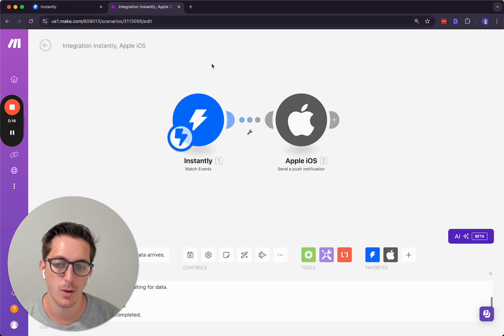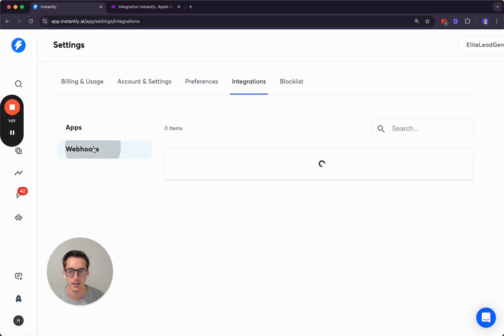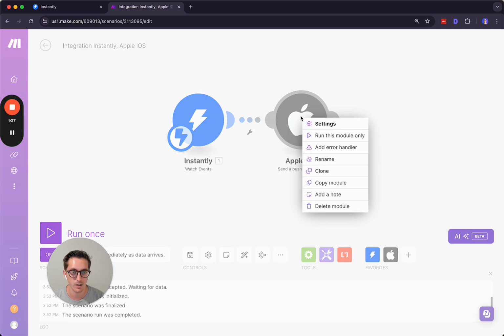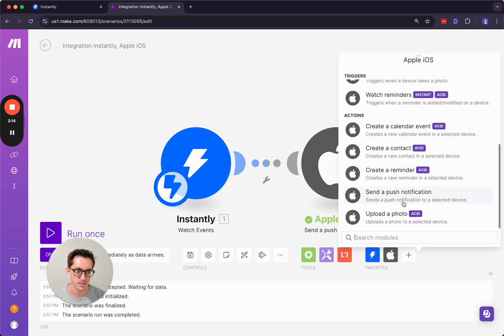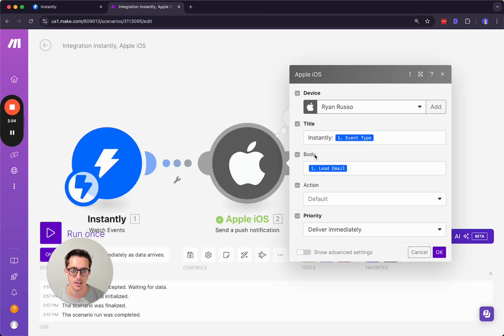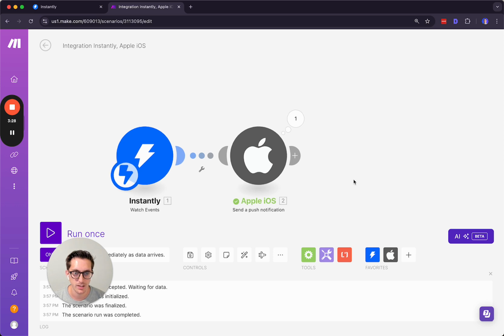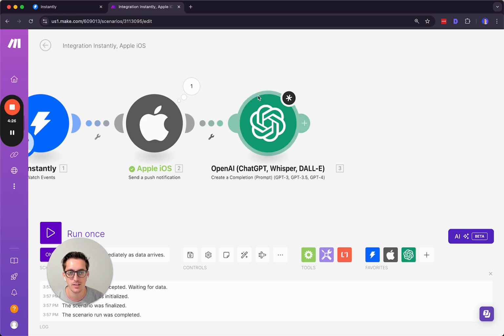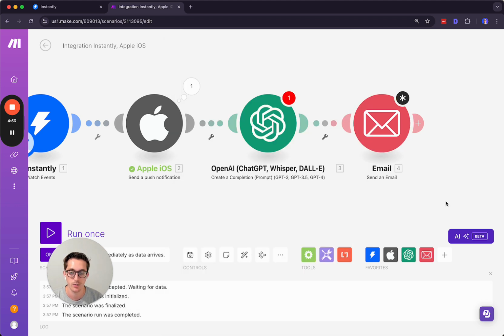How to Use Webhooks for Instantly Email Campaign Automations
How to use webhooks in Instantly to increase your speed to lead.
I show how to set up iOS push notifications in make.com and what you can possibly do with these automations.

Talk with me: Calendly.com/greatwebsites/chat